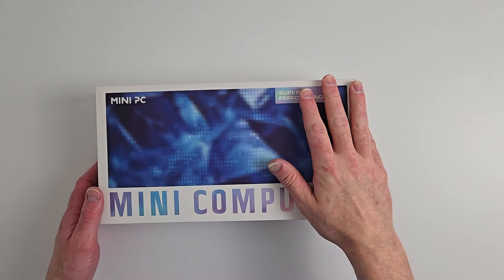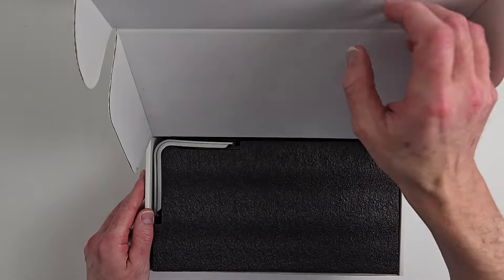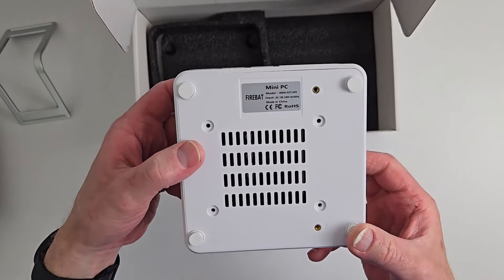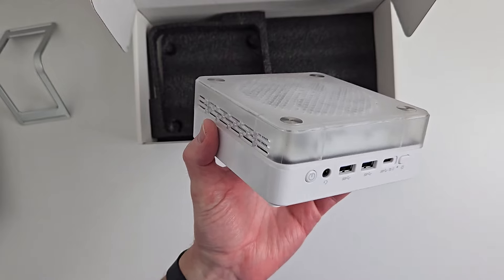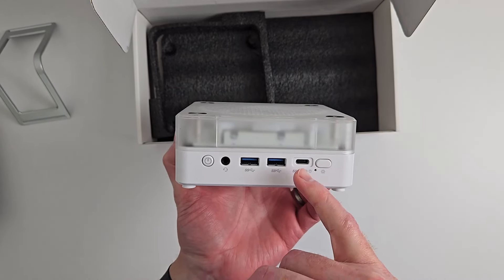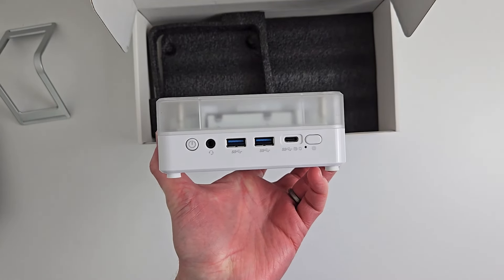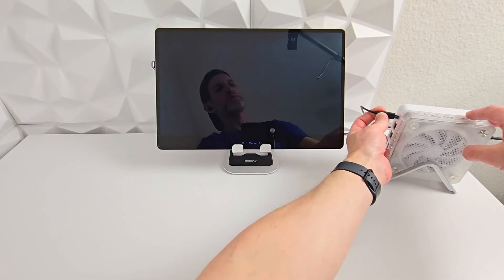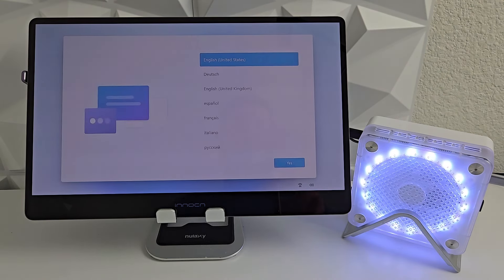FireBat Mini PC AMD Ryzen 7 7840HS CPU Radeon 780M GPU Unboxing Specs Setup Review Best Top of 2024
THE BEST TECH DEALS ⬇️

ABOUT US ⬇️
Taylor Bell is the founder, creator and host of the successful eSIM Studios YouTube Channel and eSIM STUDIOS Podcast. Taylor is a Progressive Web App (PWA) developer and operates many online publications. He is dedicated in helping online viewers experience a better & informative wealth of technology knowledge that is used on a daily basis. Mr. Bell is a graduate from the University of Houston and holds multiple technical degrees from accredited institutions. He is a proud member of the GSM Association (GSMA) & Consumer Technology Association (CTA) and attendee of the yearly Consumer Electronics Convention (CES) in Las Vegas. We are also an official partner of the YouTube Creator's Program and an official partner of the Google Pixel SuperFans membership group as well as official partner's of Nothing and Samsung